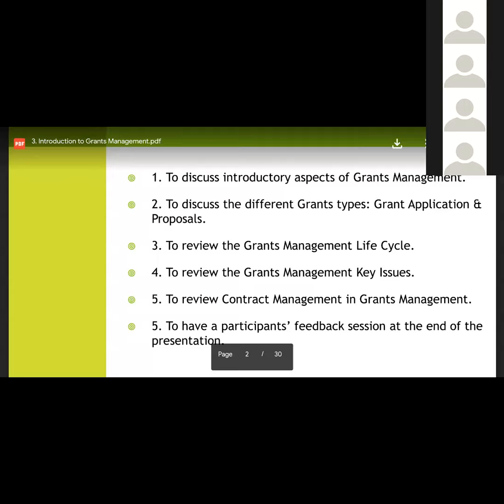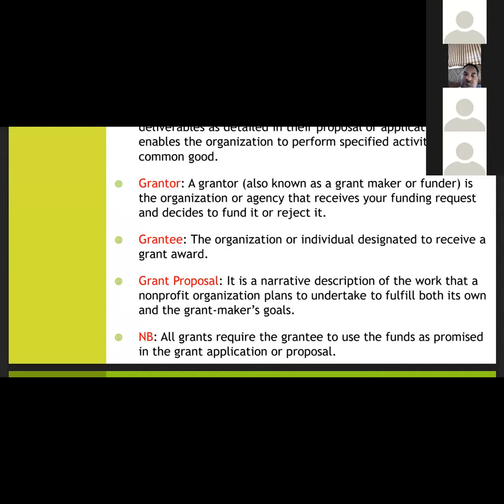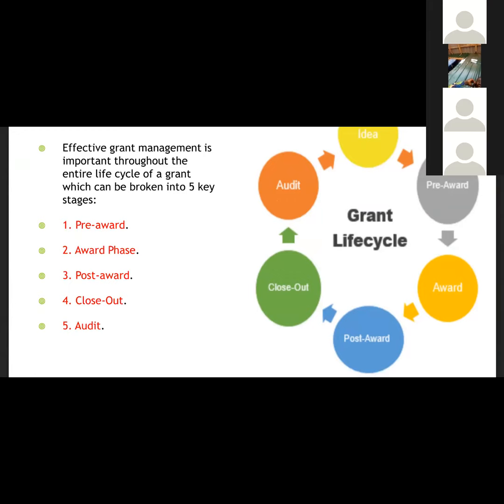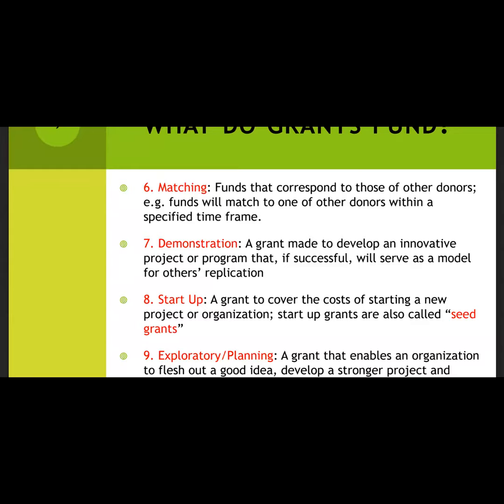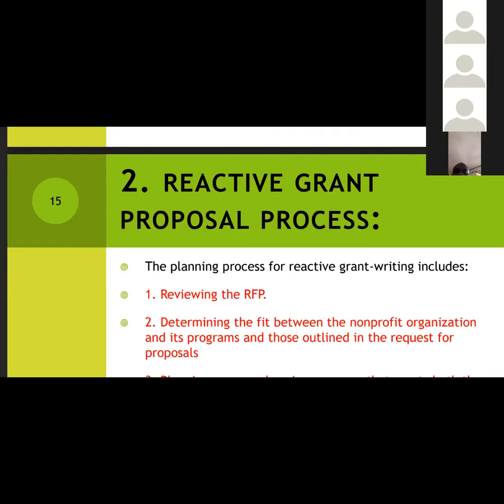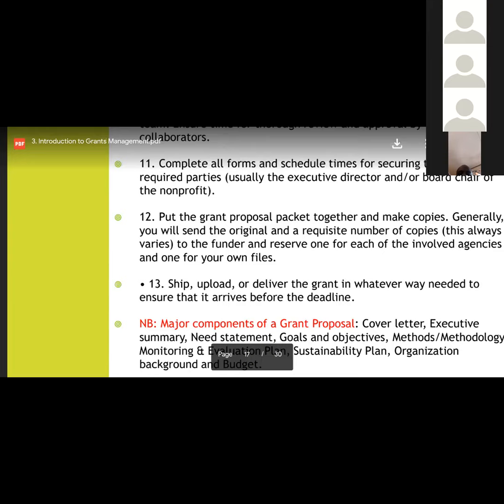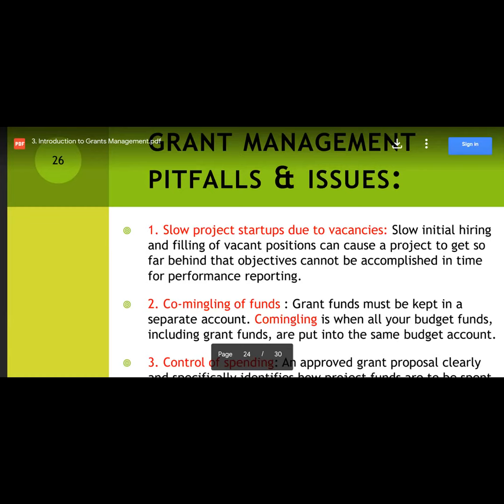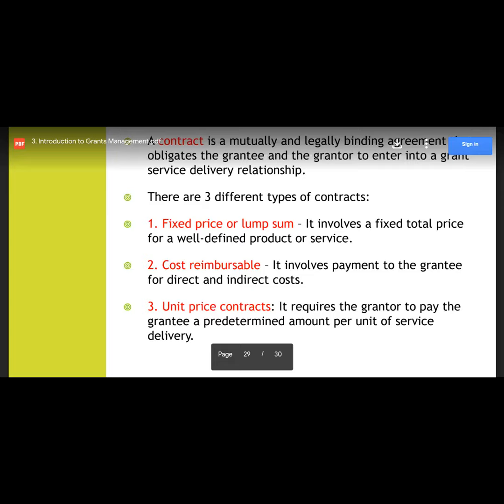Grants Management Course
Strategia Netherlands offers Online courses targeted at the Humanitarian and Development Community such as Non Governmental Organizations and the United Nations.
Thank you for visiting Strategia Netherlands Channel.
Thank you for being part of Strategia Global Community - Training you to make a difference in the Communities!

To learn more about the course: DI 008 DIPLOMA IN GRANTS MANAGEMENT